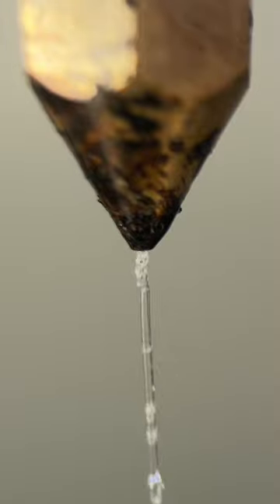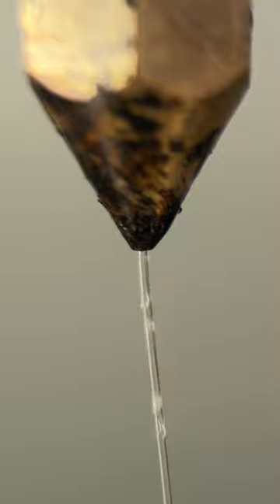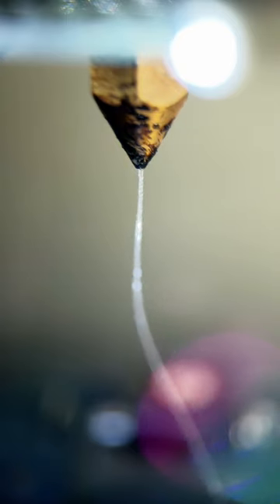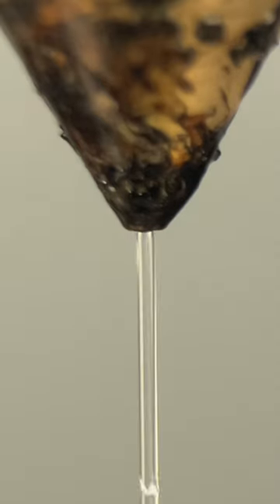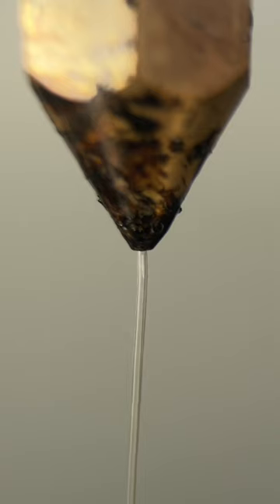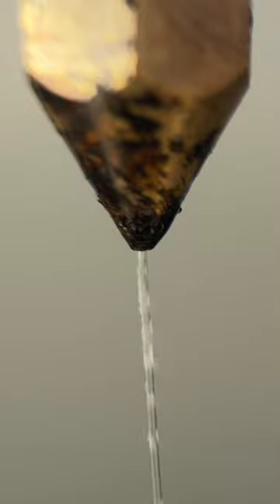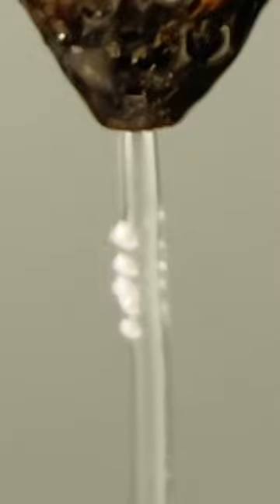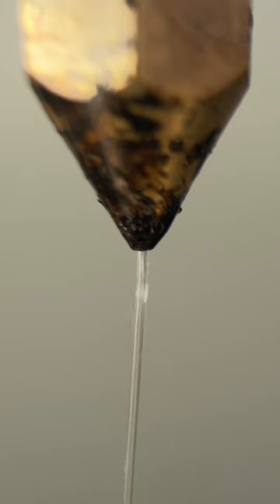Steam Explosions Up Close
This is part of a short series of videos related to Drywise, and how a machine can solve some industrial headaches with an in-line filament drying solution.

Hygroscopic filaments such as nylon, among many other, absorb moisture from the air very quickly, making it unusable after a few hours of printing. This will result in all the popping sounds you hear along with a milky white print (for transparent filament) and reduced mechanical properties and strength

Constitution Street,
Mosta, MST 9059
Malta
Europe